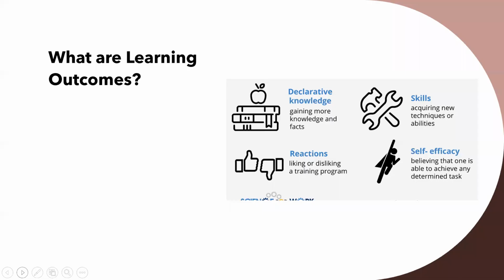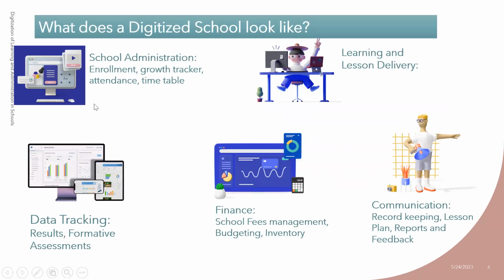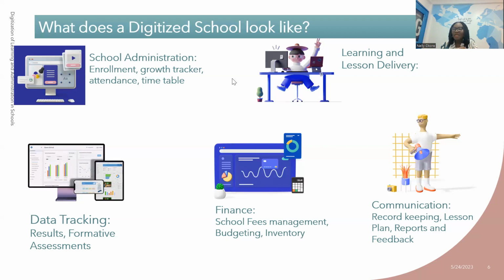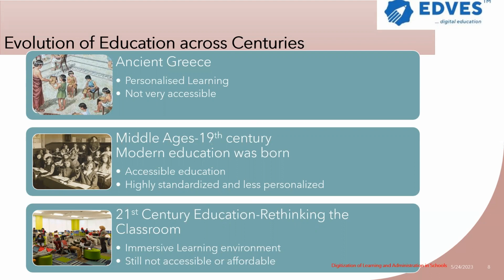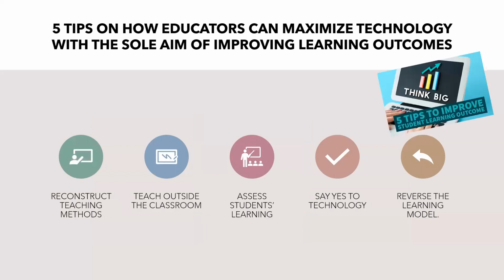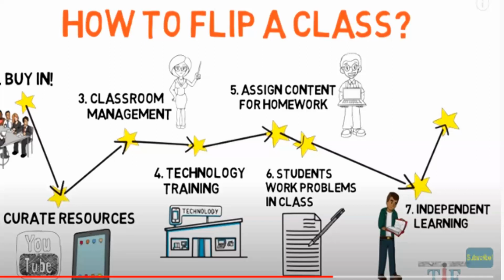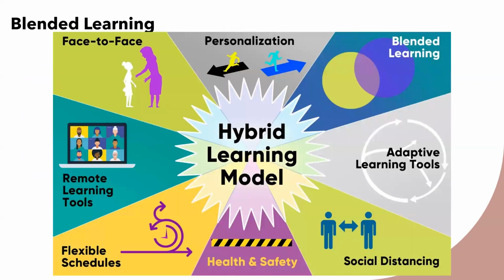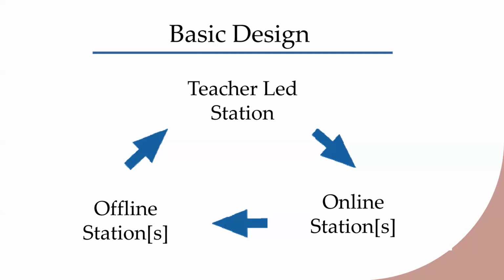MAXIMIZING TECHNOLOGY TO IMPROVE LEARNING OUTCOMES